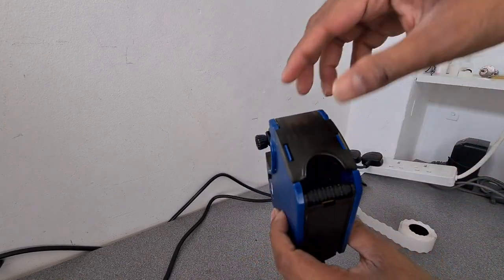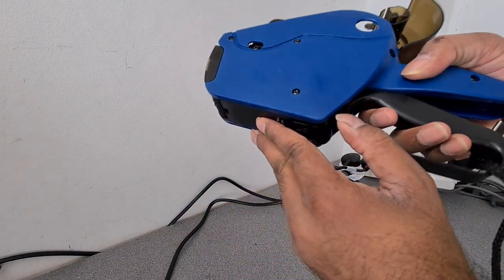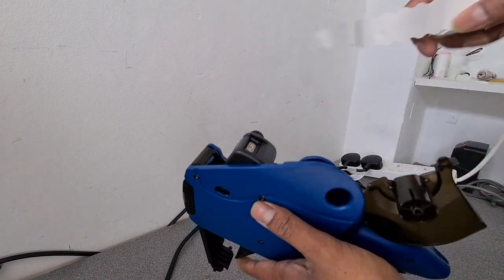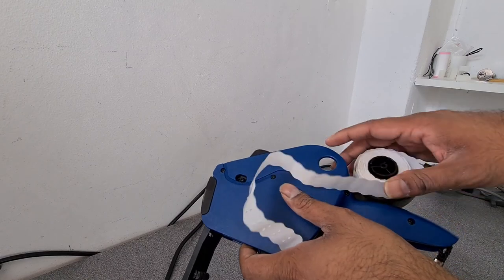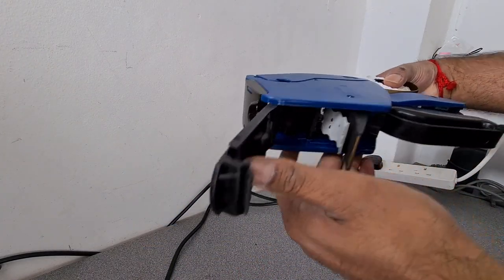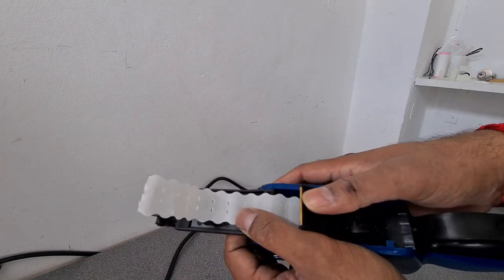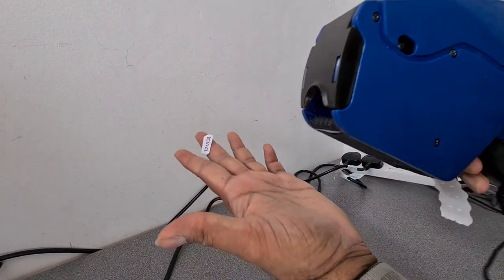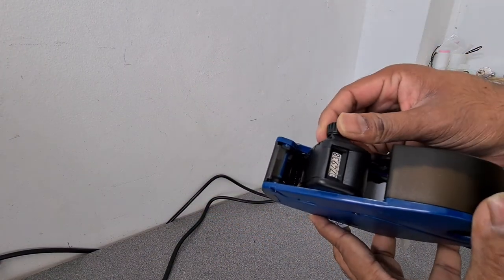Lynx Lite DB-C6 Price Gun